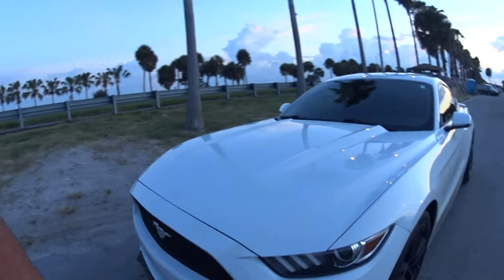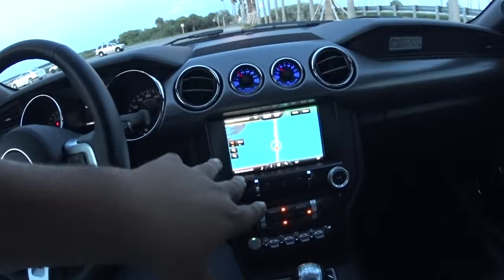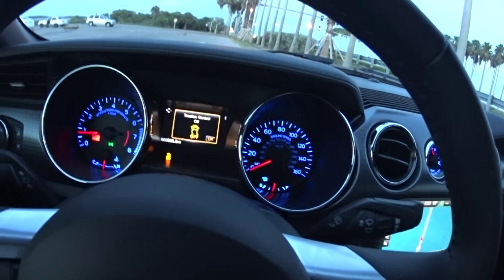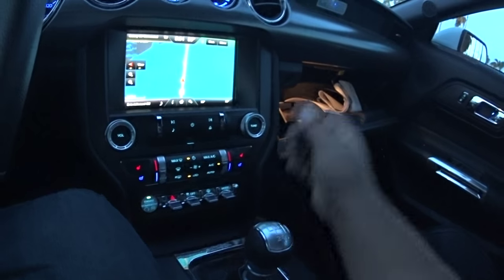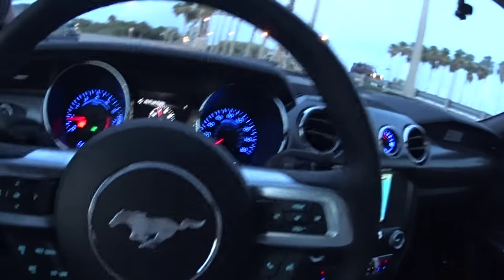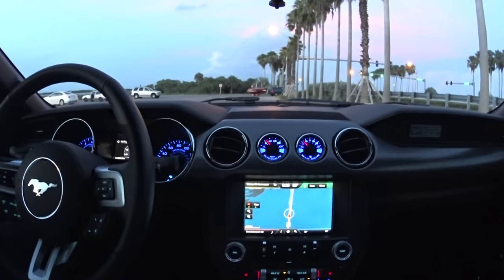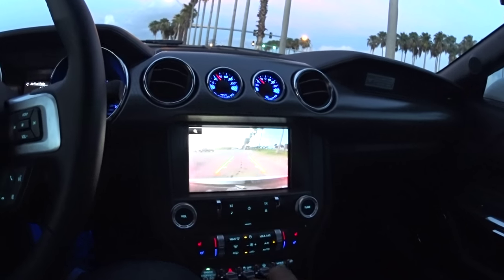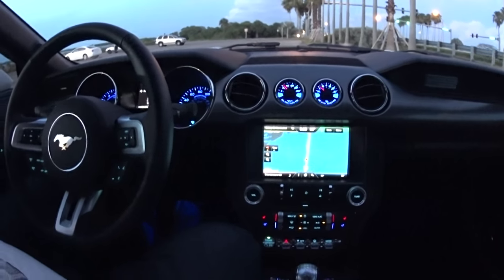2015 Mustang Ecoboost! My new car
1st look at my 2015 ecoboost with premium and performance package. Anything you want to see or know?  Leave it in the comment sections !